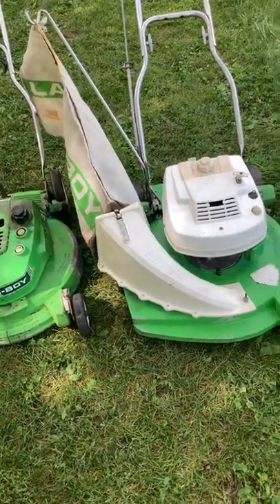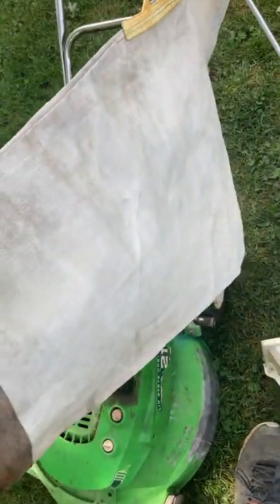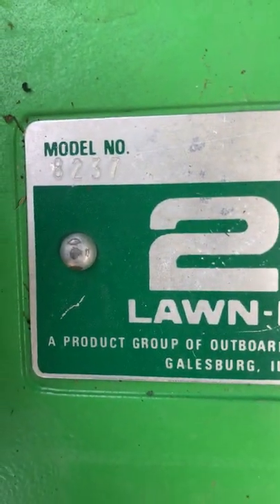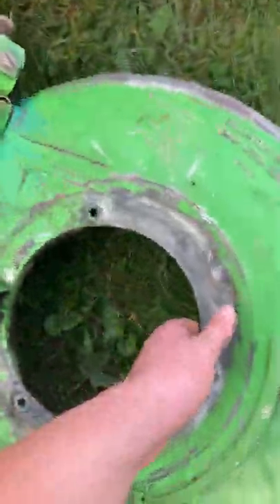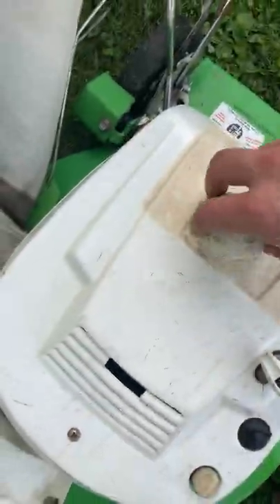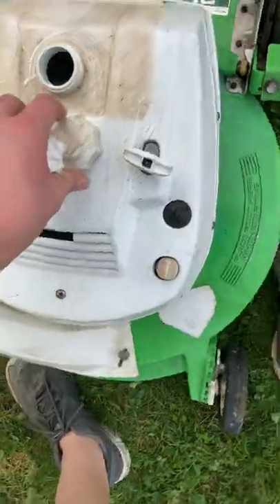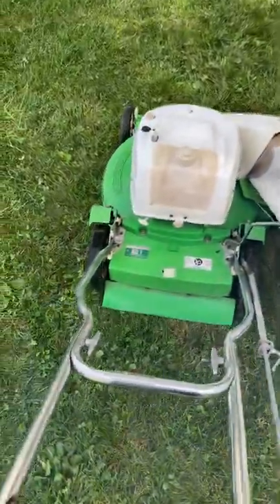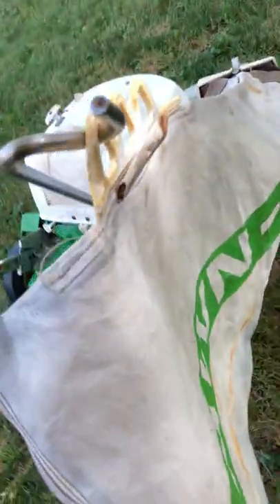Lawn boy 8237 using my bagging set up